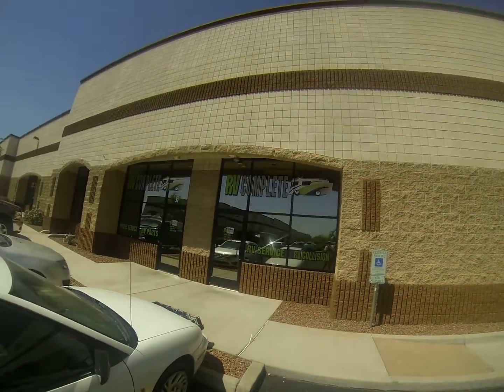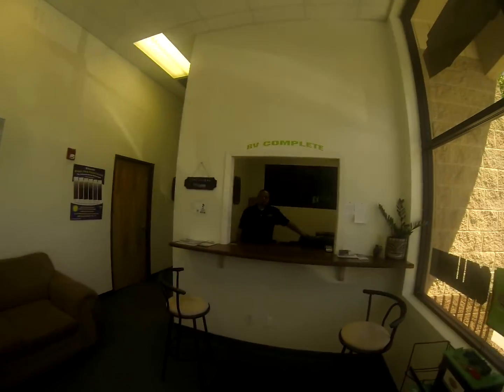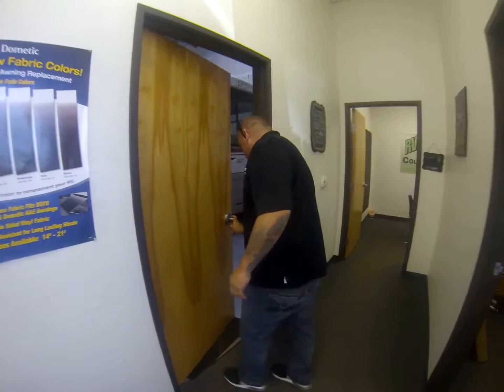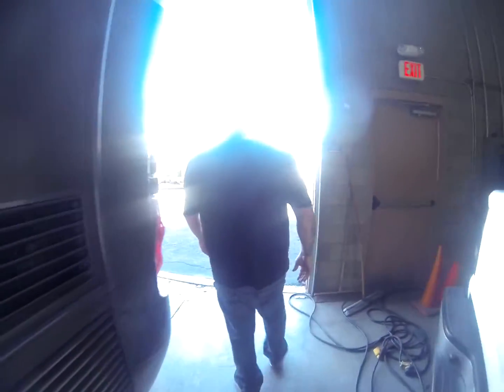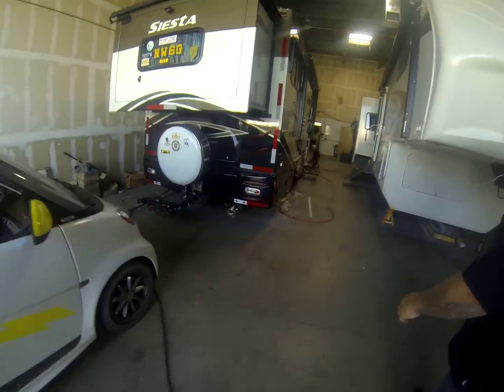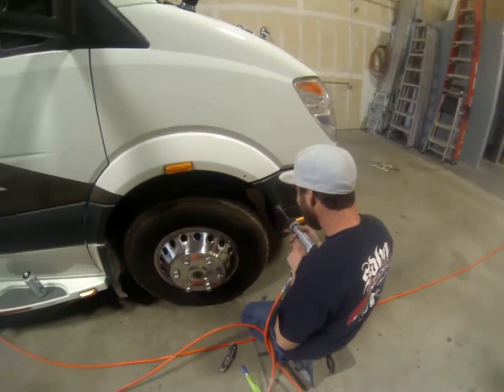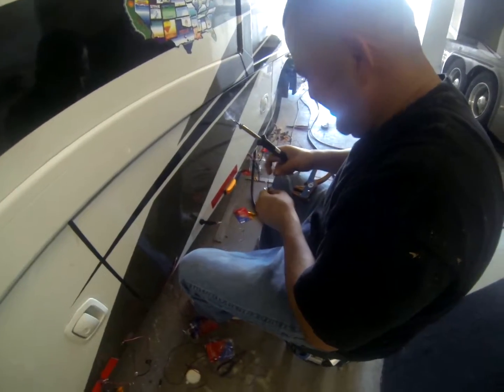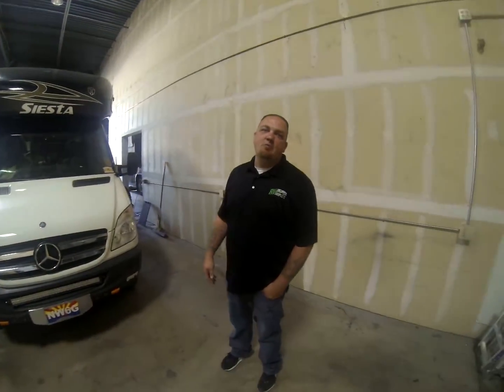GOPR0RVCOMPLETE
My RV Repair Shop .. RVCOMPLETE .. in Peoria Az.